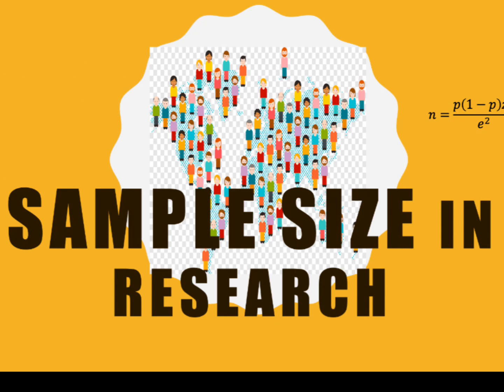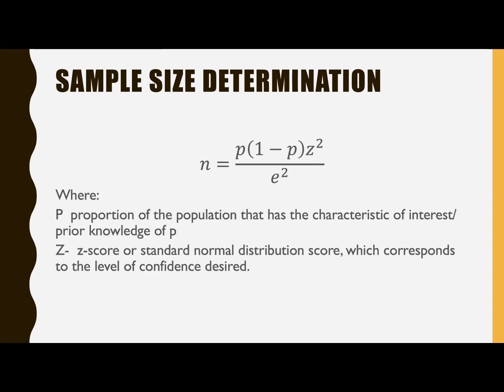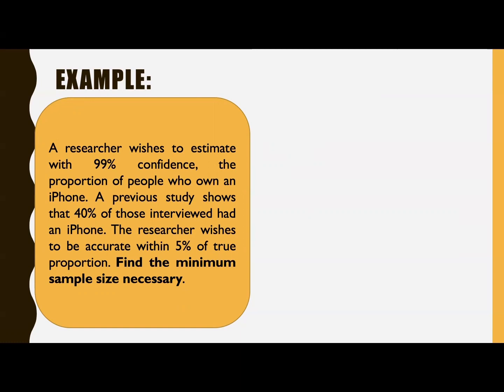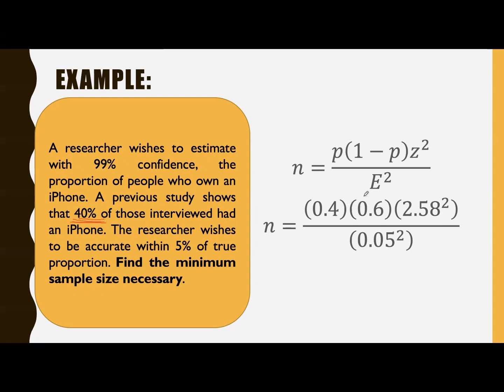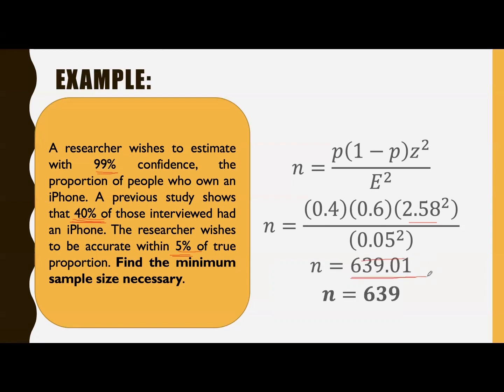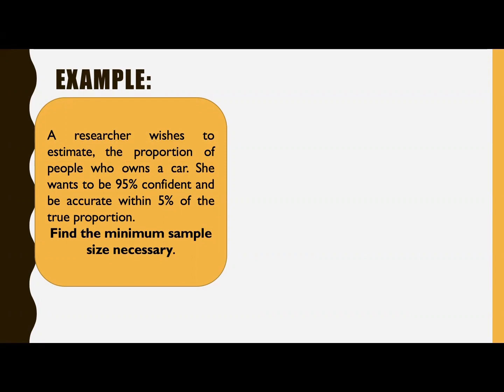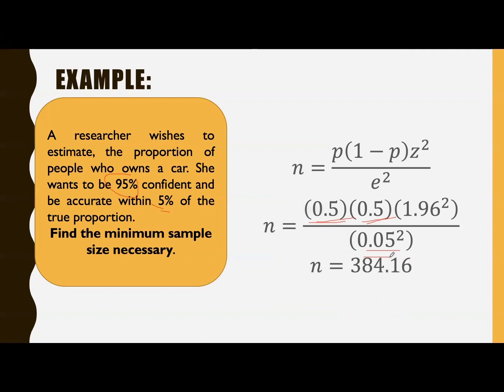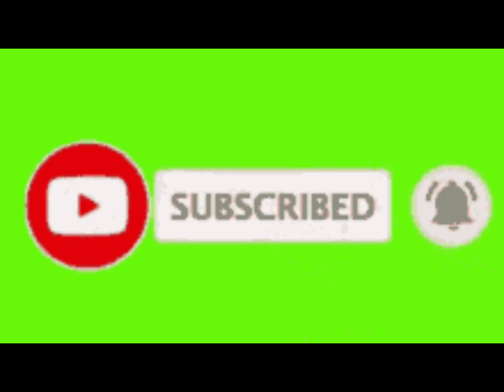How to Calculate Sample Size for Your Research:Ensuring the Statistical Significance of Your Results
In this video, we will cover the basics of calculating sample size for a research study to ensure the statistical significance of your results.  The factors that influence sample size, such as the research question, study design, effect size, and desired level of confidence.

Next, we will walk through a step-by-step guide to calculating sample size using statistical formulas. We will demonstrate how to determine the appropriate sample size with examples.